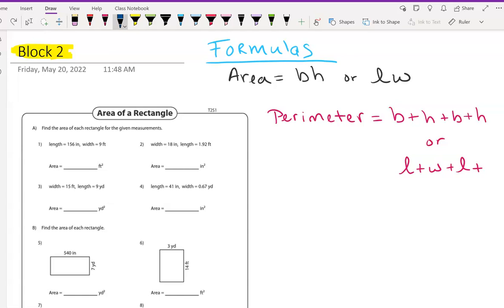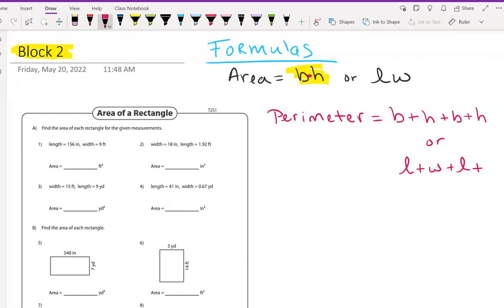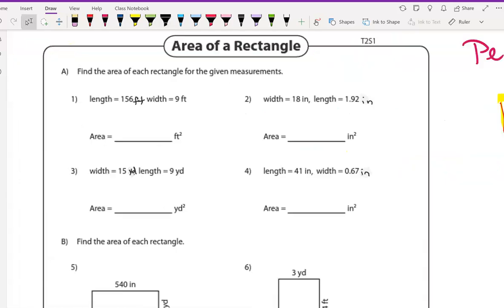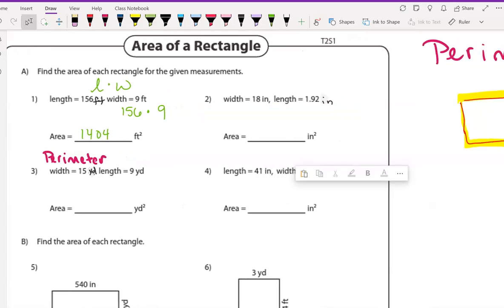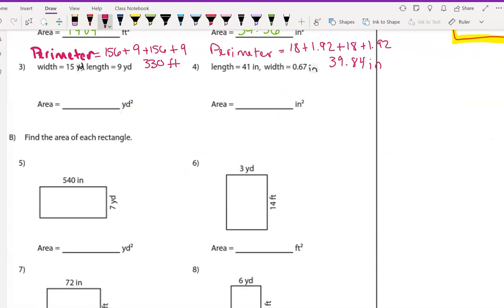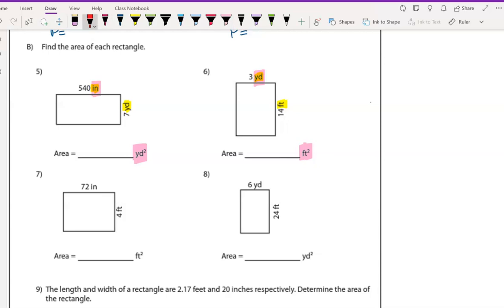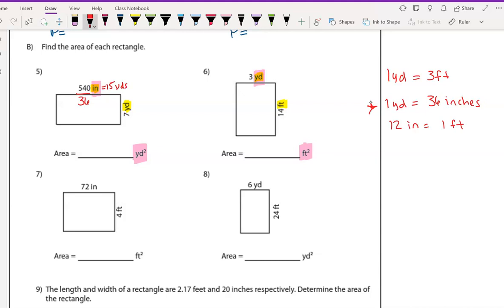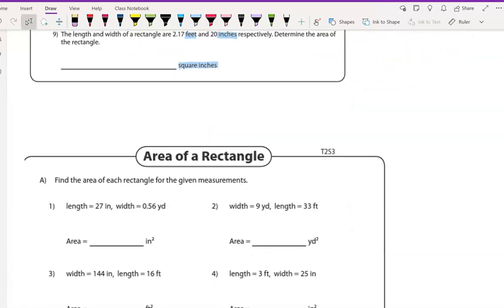Topic 13 Block 2